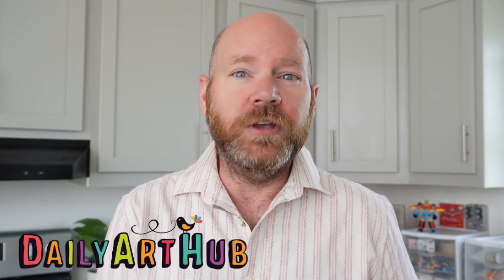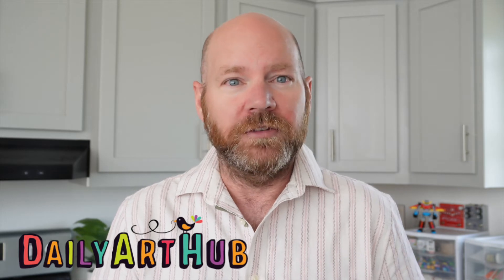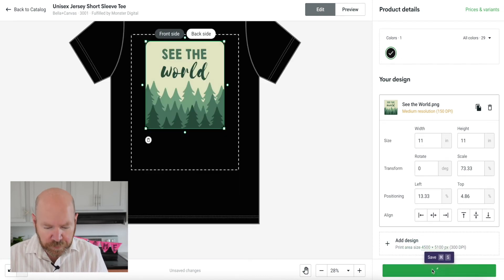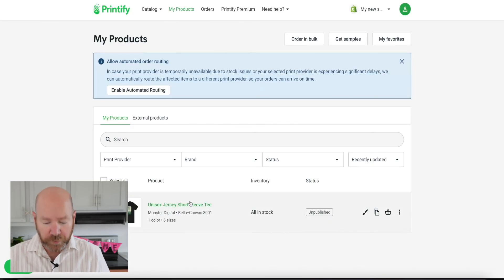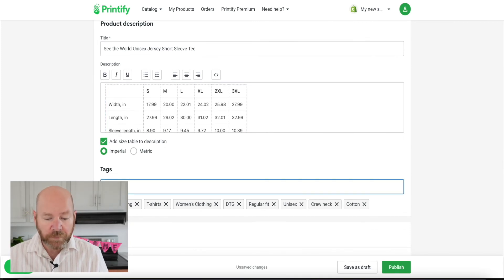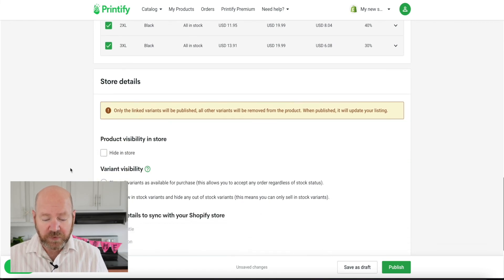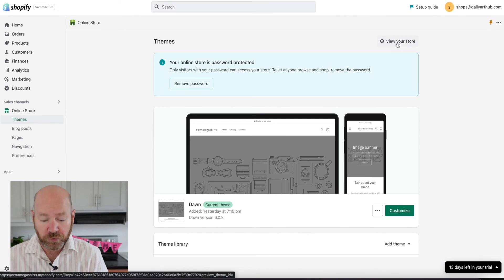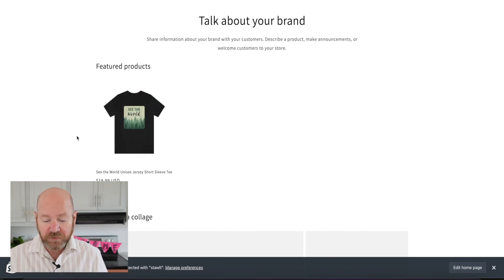Print on Demand Tutorial Integrate Shopify and Printify //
Today we discuss setting up shopify to intergrate with printify to create your own standalone website to sell your print on demand products. Learn how to set each of them up, link them, create products and start earning!